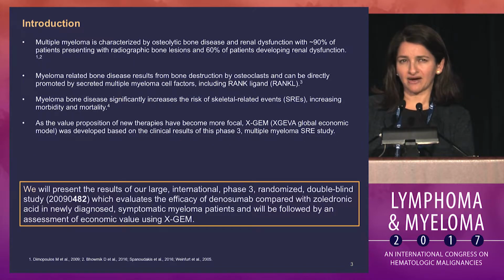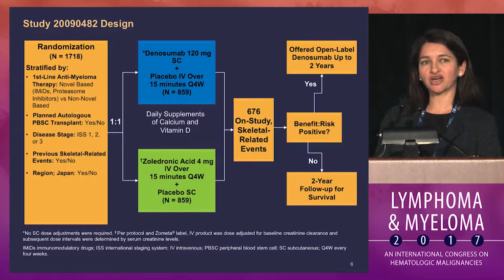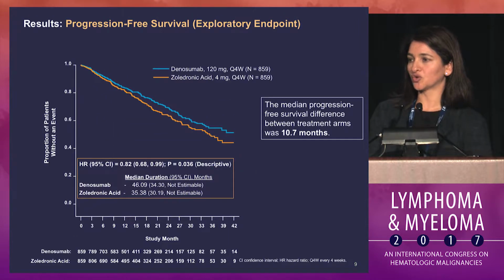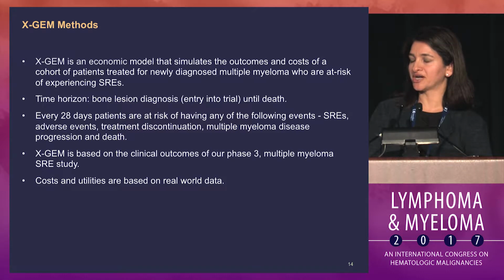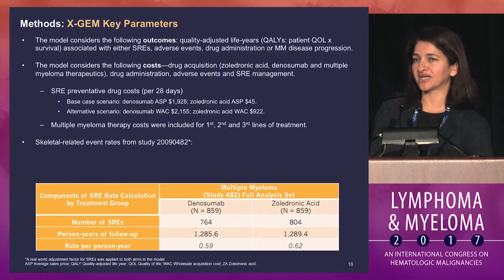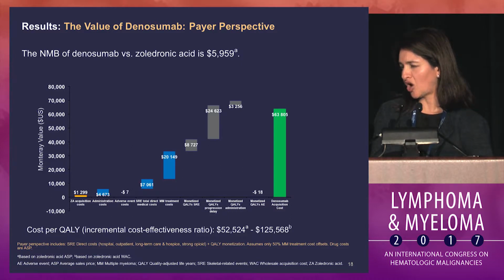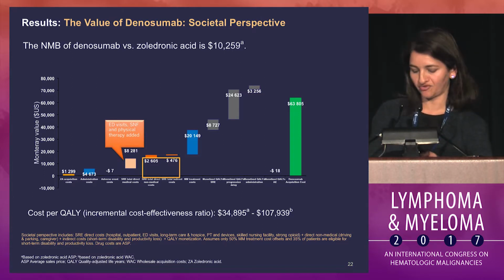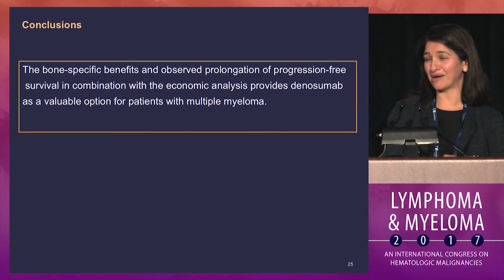Presentation of best myeloma abstract